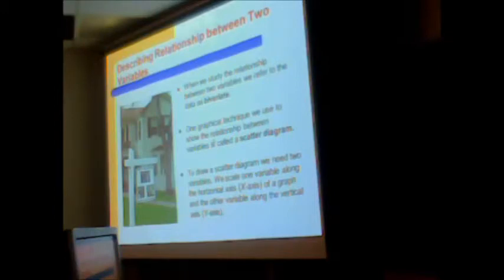BA 302 Chapter 4 b